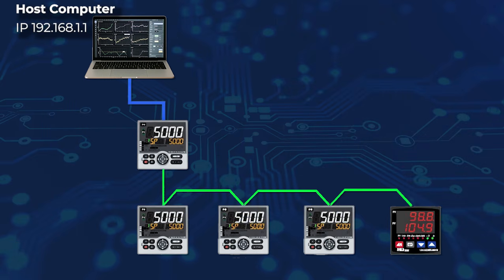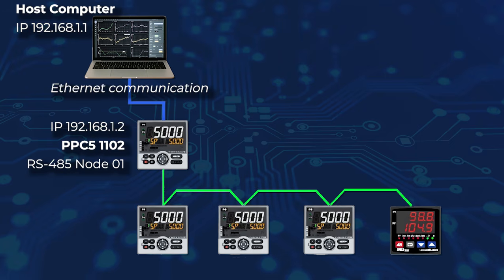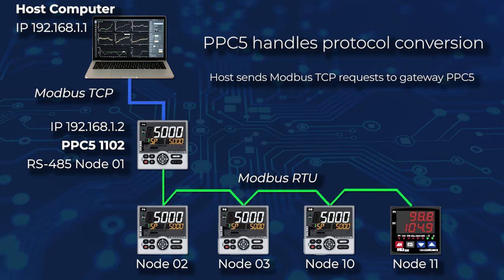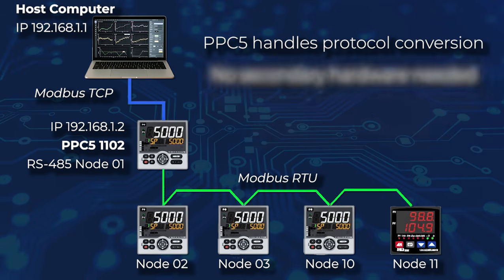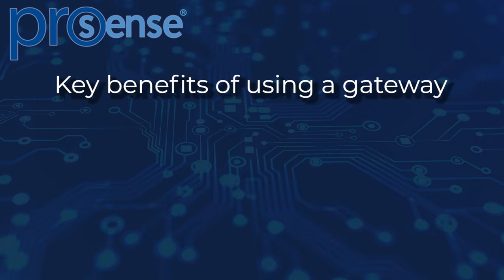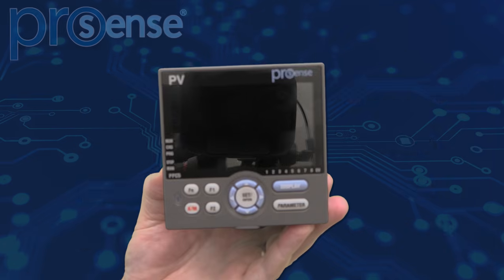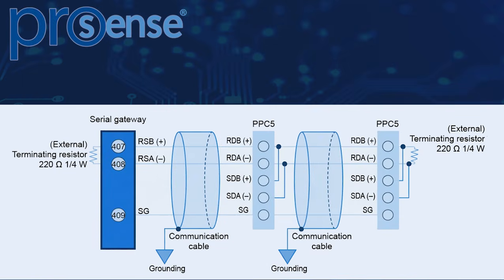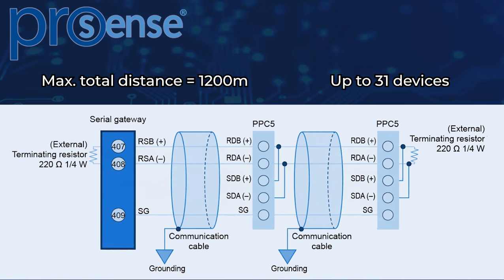How to Use the ProSense PPC5 Ethernet to Serial Gateway for Modbus TCP/RTU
The Ethernet to Serial Gateway function in the ProSense PPC5 advanced process controller is a powerful tool for bridging modern Ethernet networks with legacy RS485 serial devices. Available exclusively on the PPC-5102 and PPC-1102 models, this feature turns the controller into a transparent protocol converter.

In this video, we'll walk you through:
How a host computer or PLC can read/write to up to 31 Modbus RTU devices via the PPC5.
Step-by-step setup for RS485 two-wire multi-drop configurations.
Configuring communication settings (Baud rate, Parity, Data bits).
Enabling the high-speed response function for low-latency data access.
Properly assigning unit IDs and function codes for seamless Modbus TCP routing.
Whether you're integrating existing RS485 equipment into a networked control system or looking to extend your reach over Ethernet, the PPC5 provides reliable, centralized control without needing extra hardware.

Learn more about the ProSense PPC5 and our full line of process control devices

00:00 Introduction to PPC5 Ethernet to Serial Gateway
00:53 Key Benefits & System Architecture
01:04 RS485 Wiring & Setup Guidelines
01:23 Configuring Ethernet & Serial Settings
02:11 Setting up Modbus Slaves & Addressing
02:35 Sending Modbus TCP Commands
03:03 More Process Control Resources

Related AutomationDirect.com part numbers: PPC51000, PPC51001, PPC51002, PPC51100, PPC51101, PPC51102